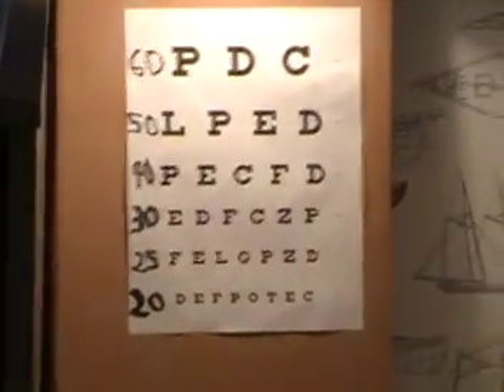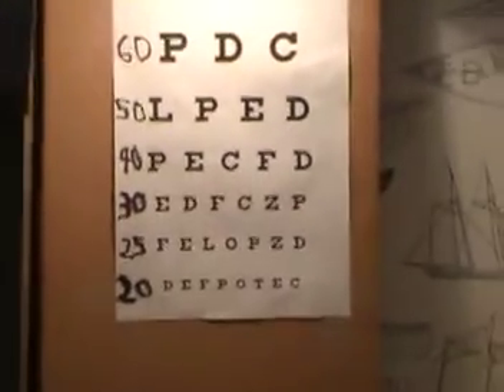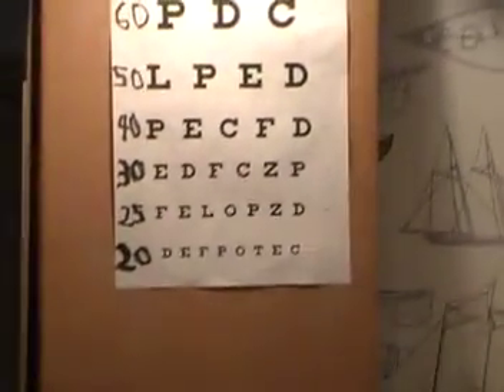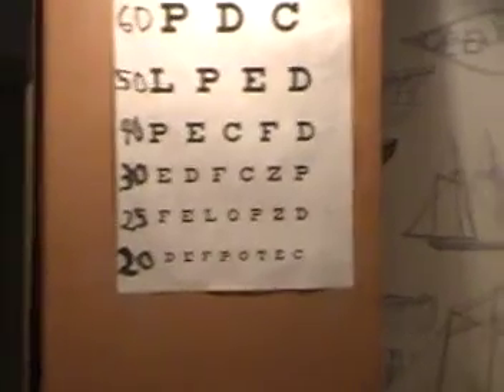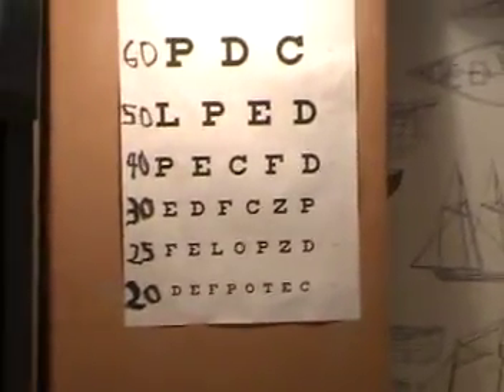How you can measure both visual acuity and refractive status.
How to measure both your visual acuity and refractive status.  This is essential if you are going to prove that you can improve your Snellen acuity, and change your refractive status from about -3/4 diopters to zero diopters (when you read the 20/20 line, by personal verification.  Please obtain two "test" minus lenses (of -0.5 and -1.0 diopters) from Zennioptical to confirm your success.  The minus will help you confirm that your retina is excellent and you have the capability of gradually clearing your vision to normal.